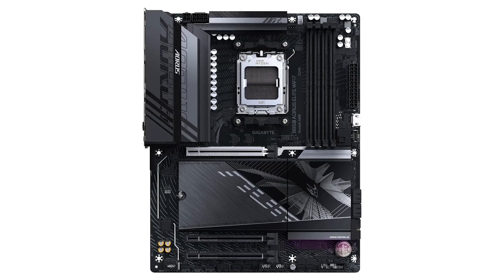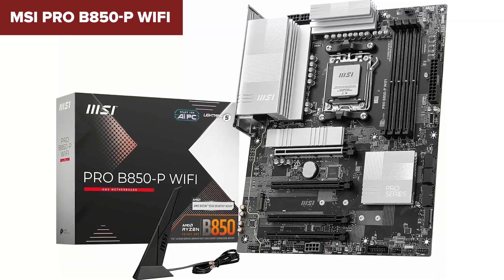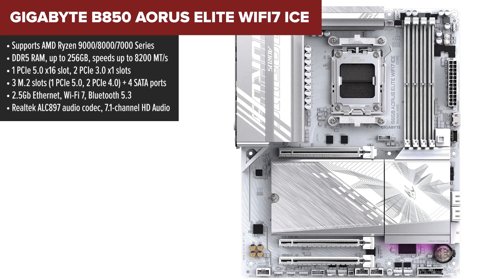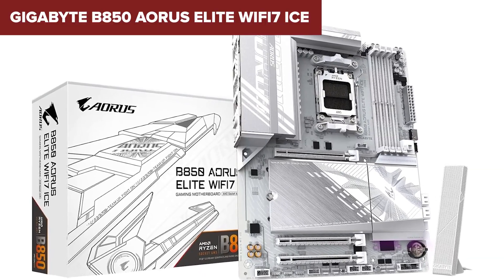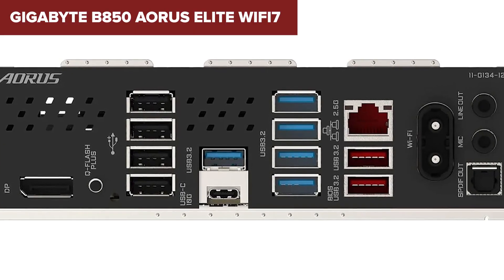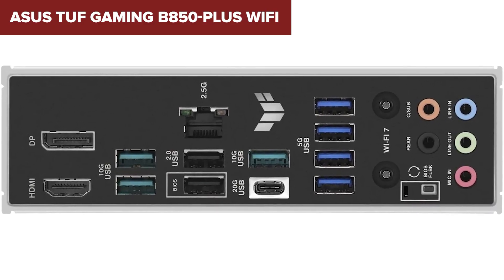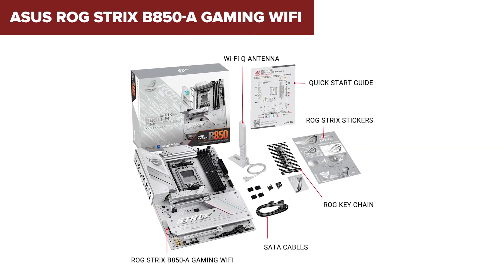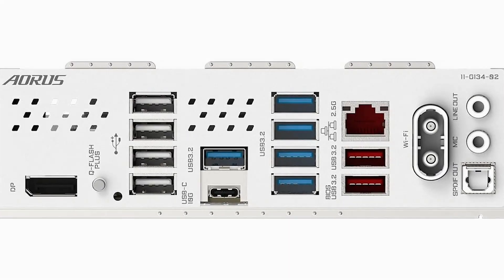TOP—5 Best B850 Motherboards 2025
MSI PRO B850-P WiFi (‎B0DQB38PL5)

GIGABYTE B850 AORUS Elite WIFI7 ICE (B0DQLKRXKW)

GIGABYTE B850 AORUS Elite WIFI7 (B0DQLHVQSF)

ASUS TUF Gaming B850-PLUS WiFi (‎B0DPLPLR88)

ASUS ROG Strix B850-A Gaming WiFi (‎B0DPLP33YR)

Choosing the right B850 motherboard can be overwhelming, but we’ve made it easy! In this video, we rank the top five B850 motherboards from worst to best, breaking down their strengths, weaknesses, and best use cases. Watch now to find out which one is perfect for your build!